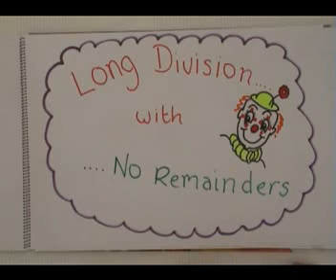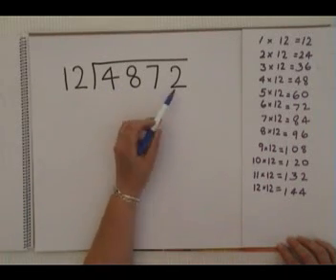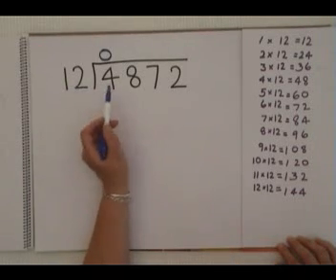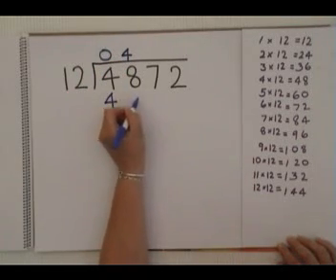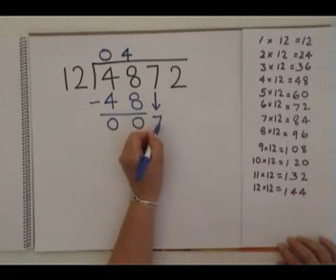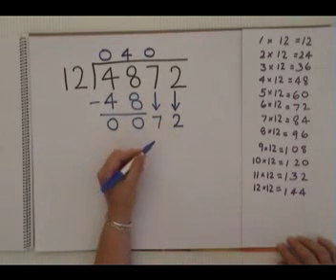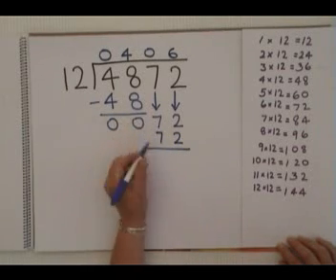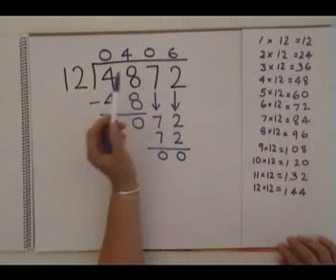Long Division No remainder